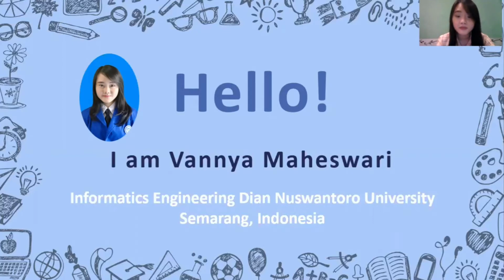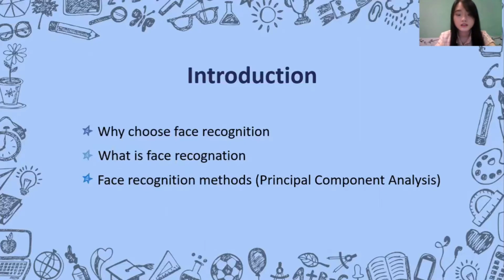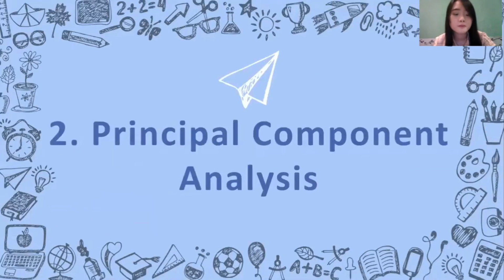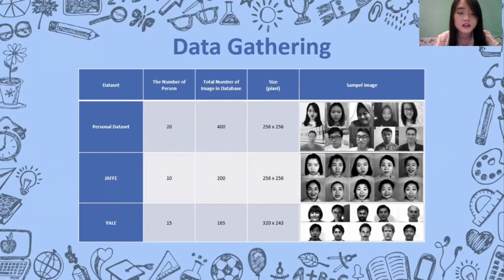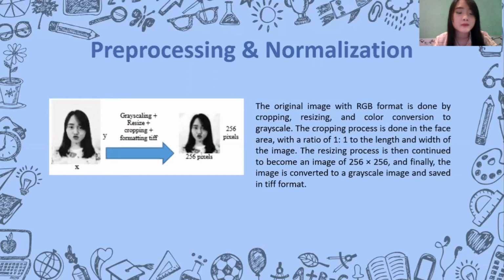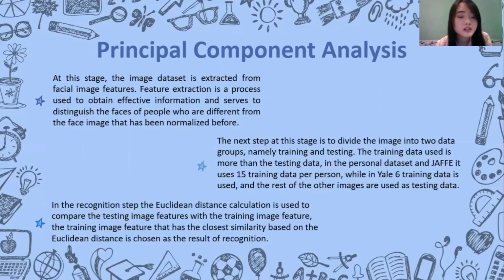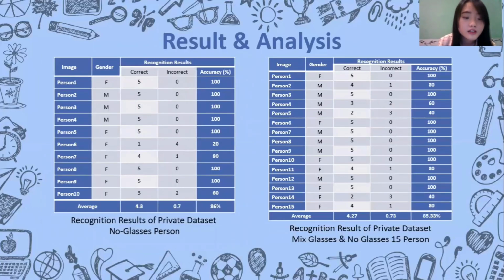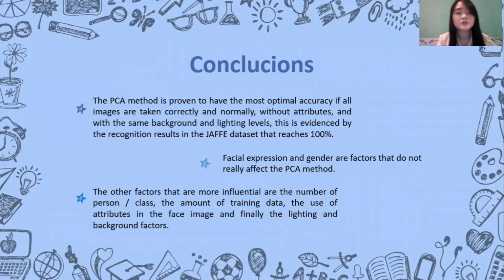[Isemantic 2020] Study Analysis of Human Face Recognition using Principal Component Analysis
Hi!
My name is Vannya Maheswari
I'm a student at Dian Nuswantoro University Semarang
Majoring in Informatics Engineering